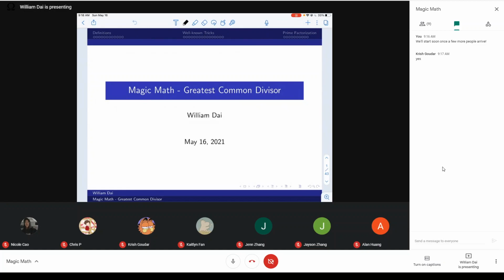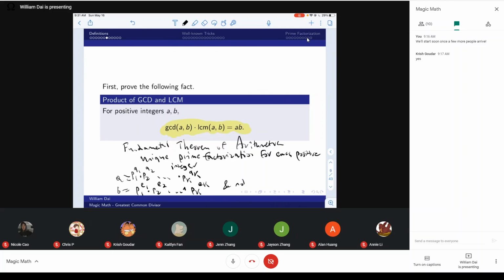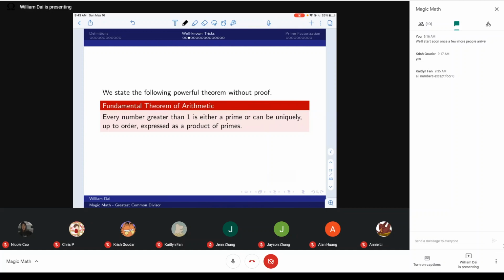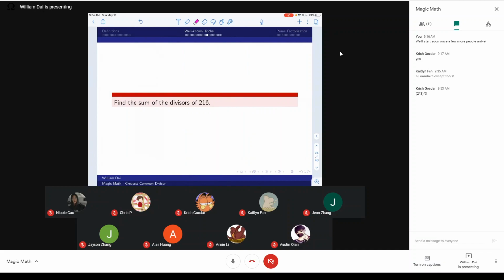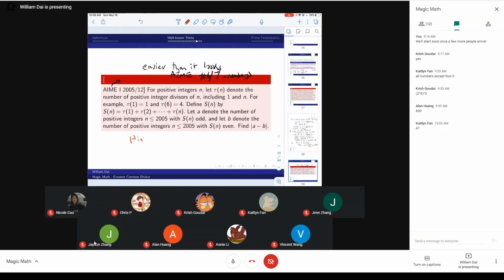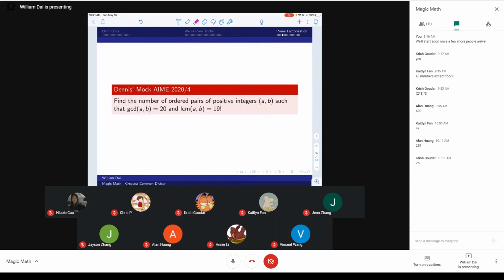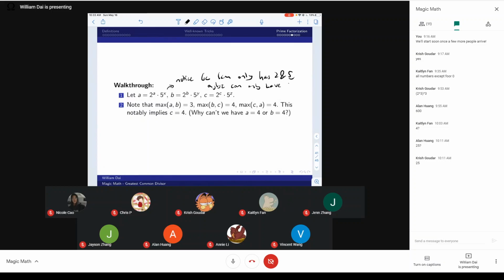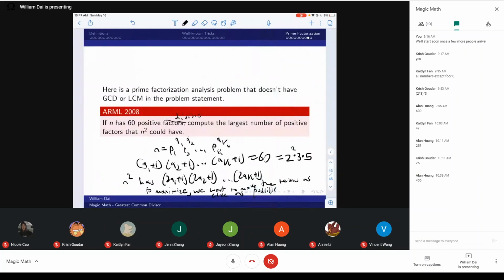Magic Math - Greatest Common Divisor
An overview of gcd, lcm, and other related topics in competition math.